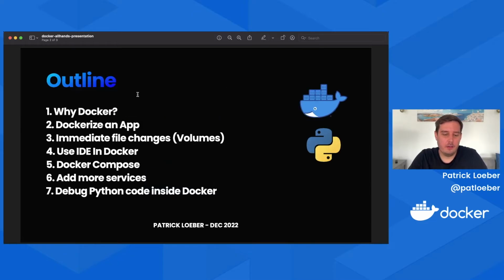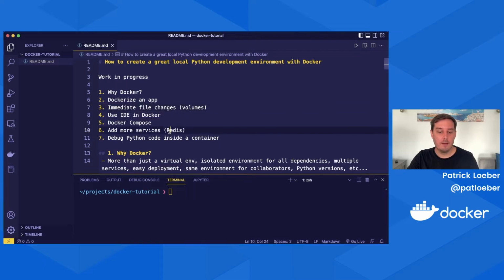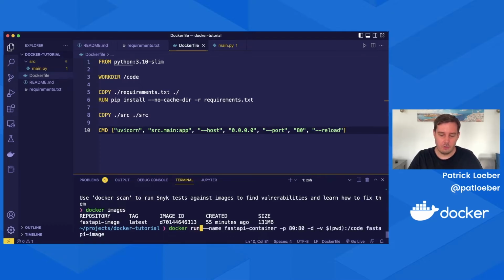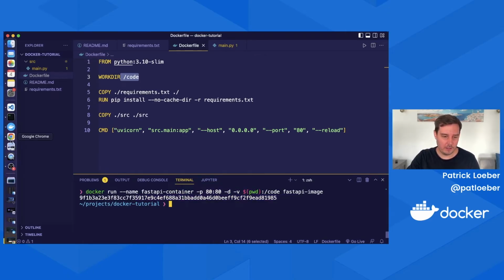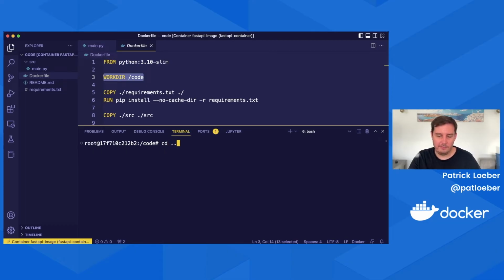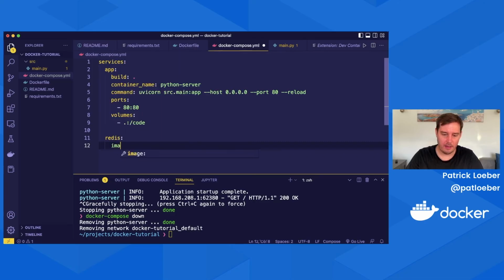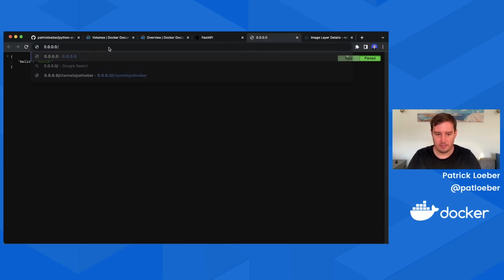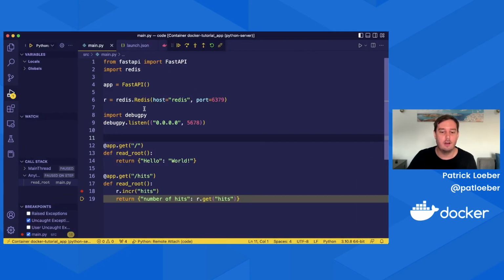How to Create a Great Local Python Development Environment with Docker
Are you ready to take your Python development to the next level with Docker?

In this YouTube video, Patrick Loeber shows you how to create an amazing local Python development environment using Docker. He starts by introducing the many benefits of using Docker, including its ability to isolate environments, add multiple services, deploy to the cloud, and test out different Python versions. Then, Patrick takes you on a step-by-step journey through the process of setting up a Docker environment. You'll learn how to write an app, use volumes to transfer files between the container and the system, set up an IDE inside the container, and use Docker compose to simplify the process.

Plus, Patrick shows you how to add more services and debug Python code inside a container.